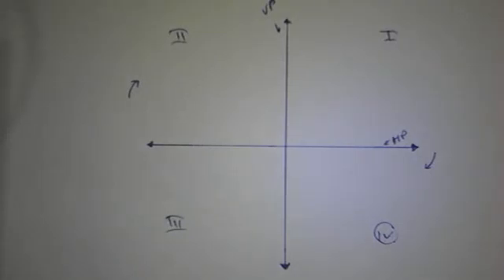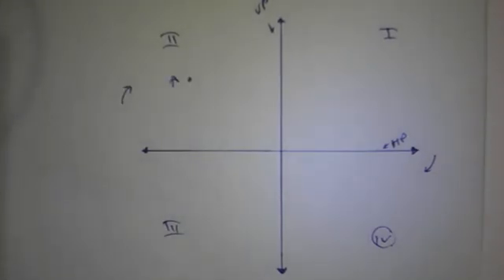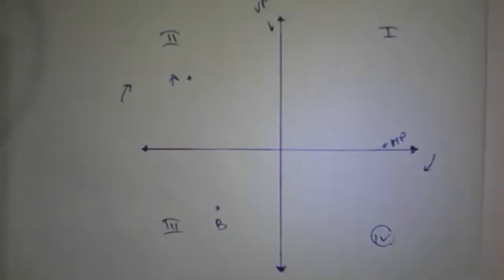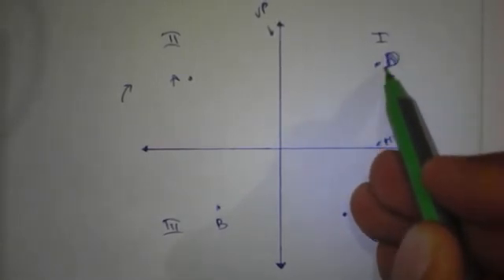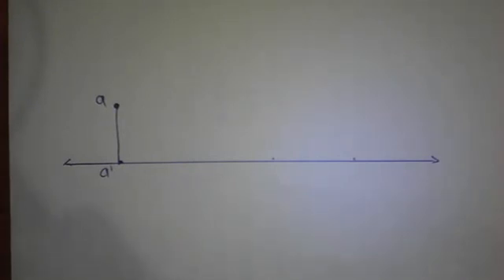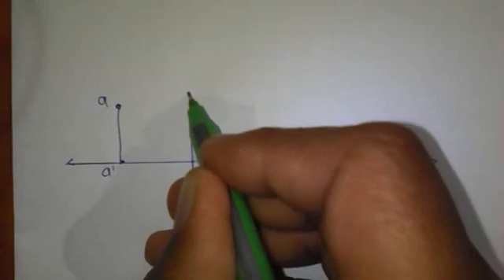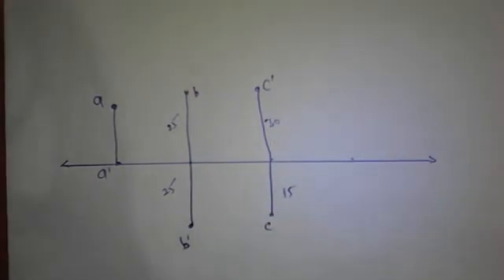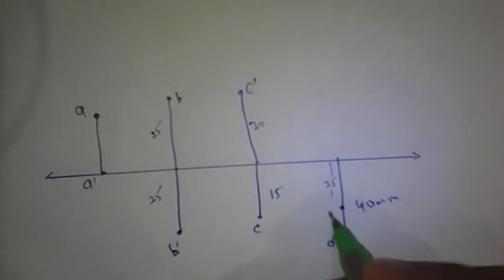PROJECTION OF POINT_Lecture_2 engineering drawing basics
Projections of Point Engineering drawing basics